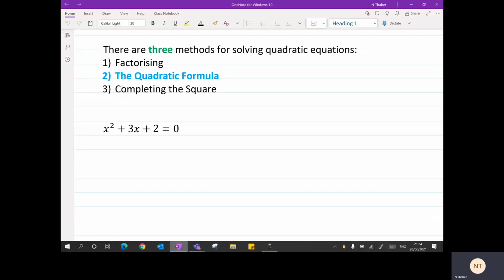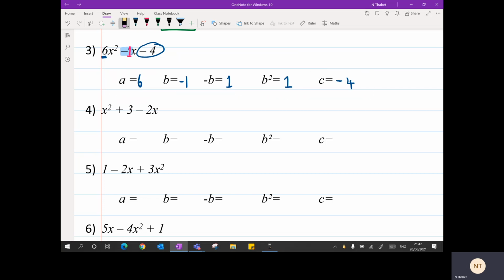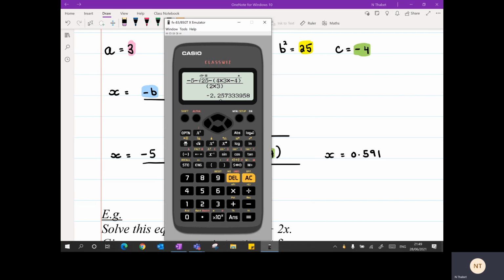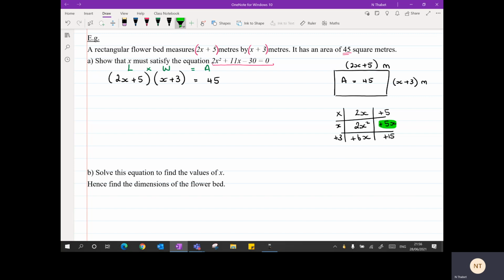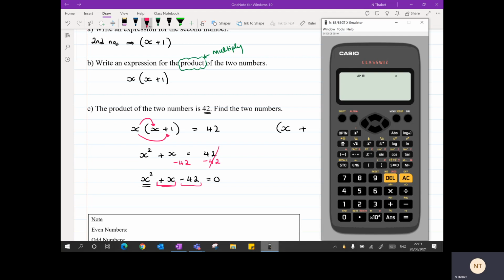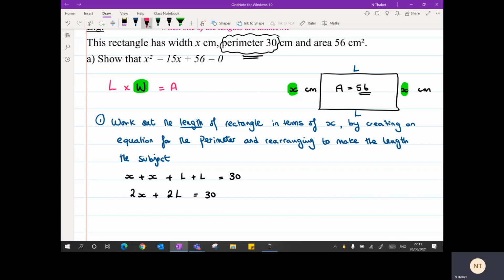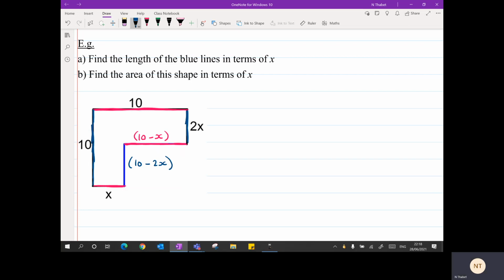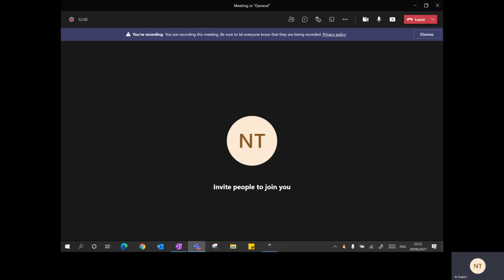Quadratic Formula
Videos talk you through KS3 and KS4 Maths (GCSE Maths) with multiple examples.
KS4 Maths
IGCSE Maths